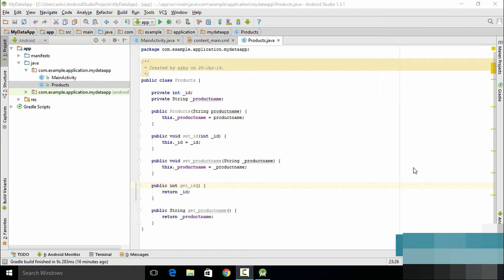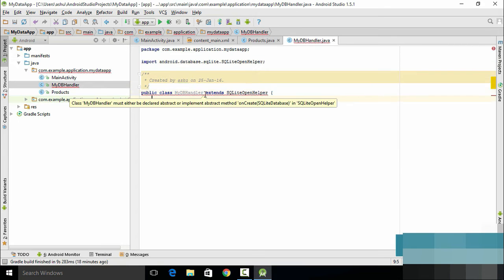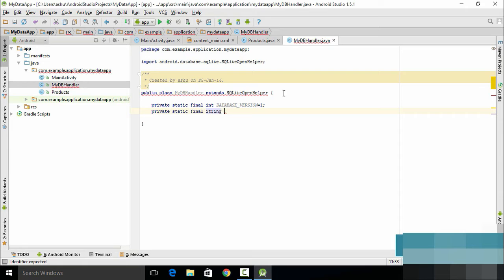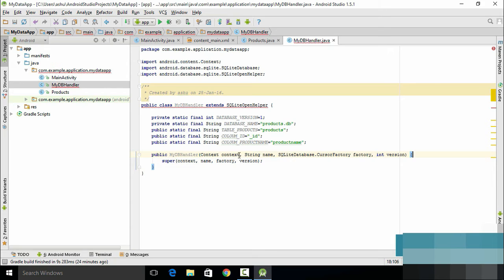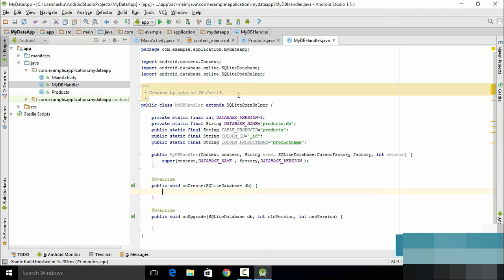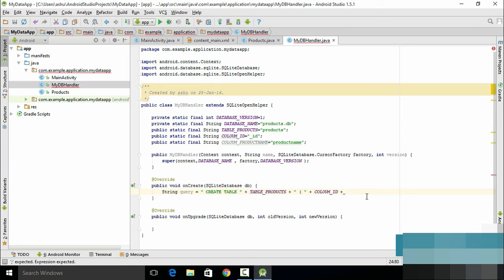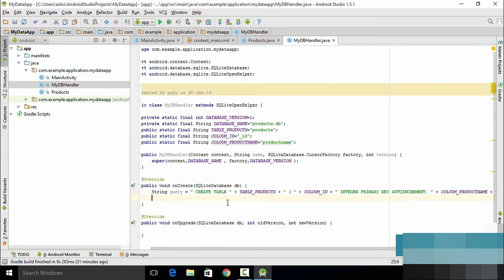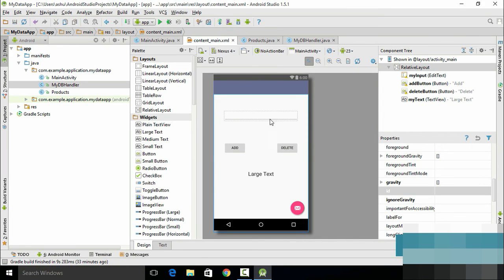52 How to create new SQLite database program